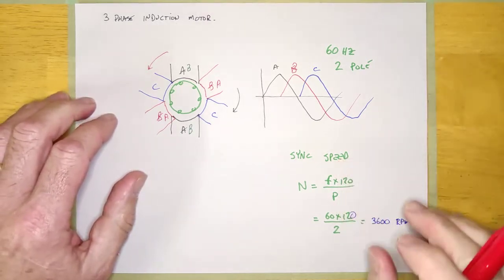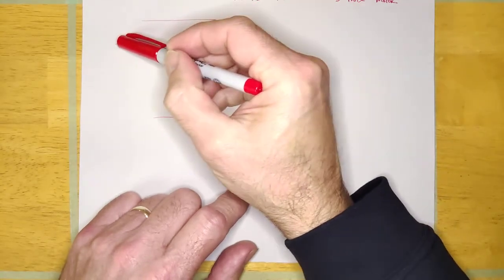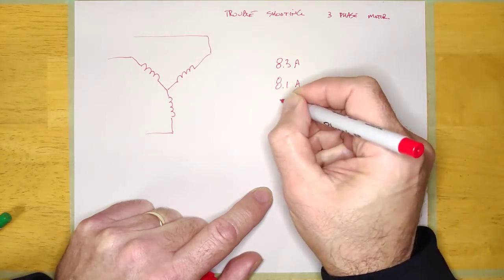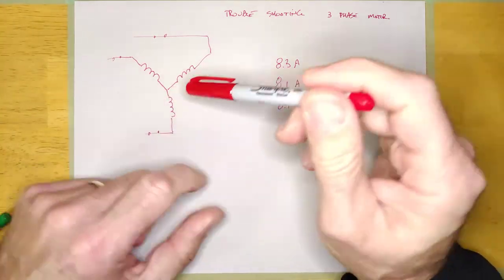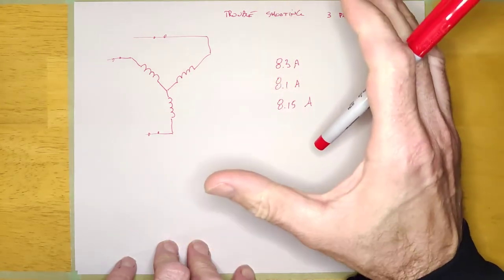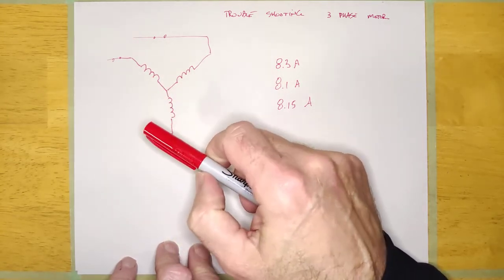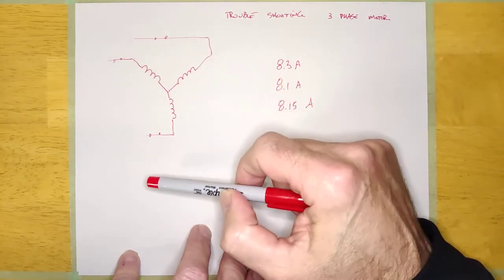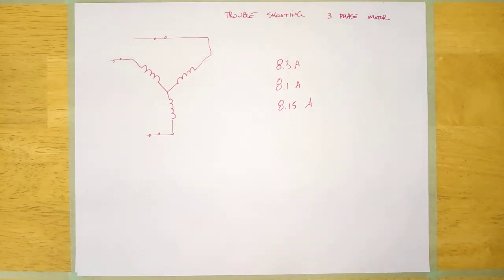Three Phase Induction Motors 2